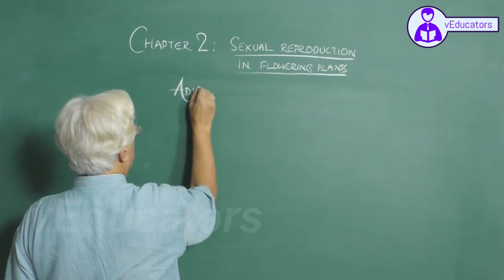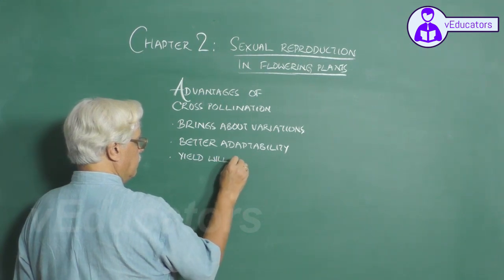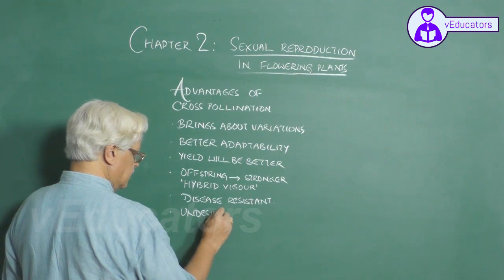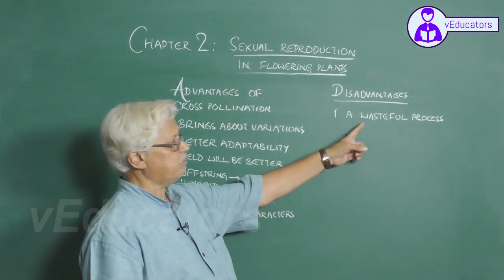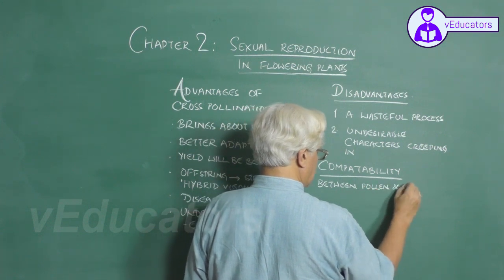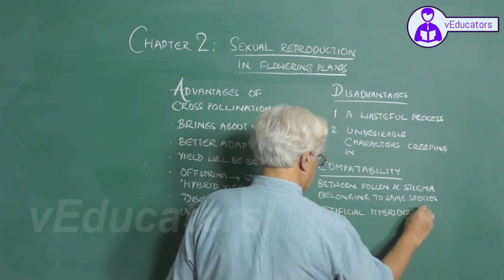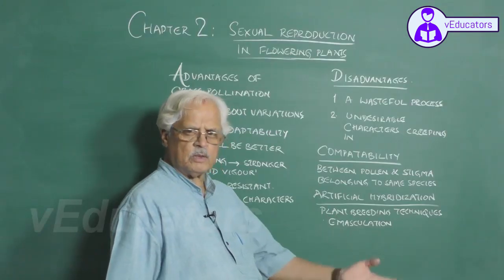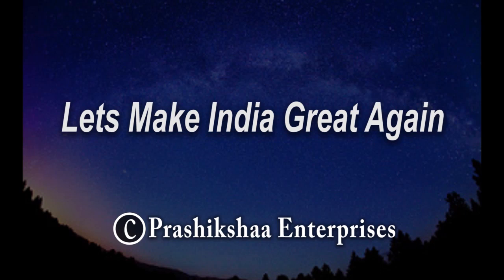_Reproductive health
Reproducive Health_Oral Contraceptive Pills